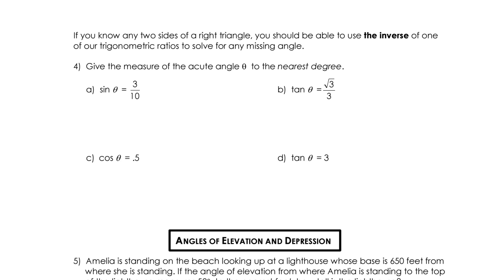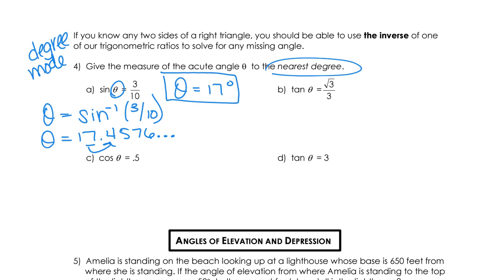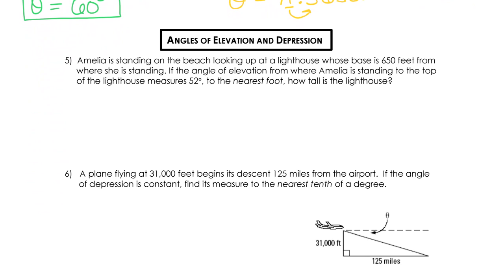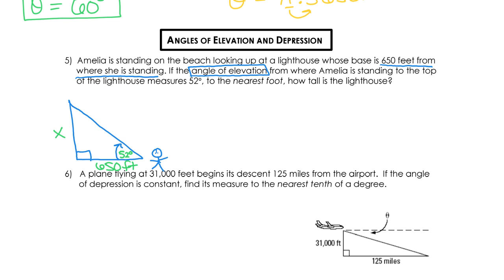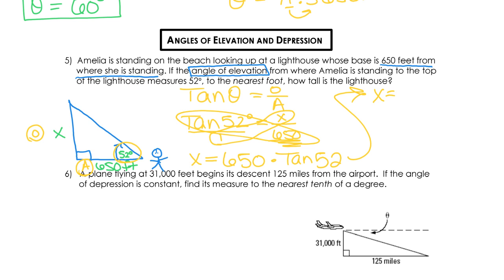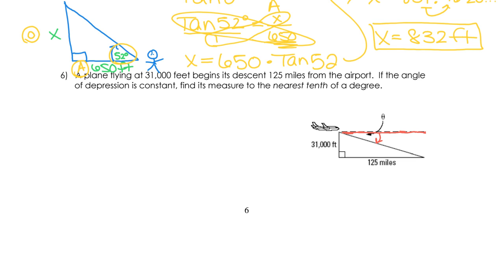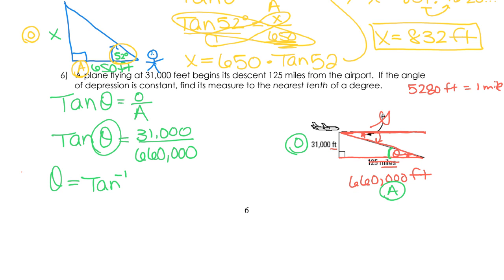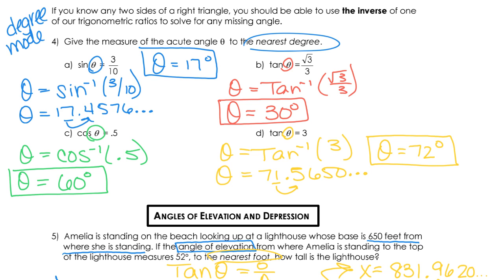A2 Unit 11 Day 1 Notes (2)